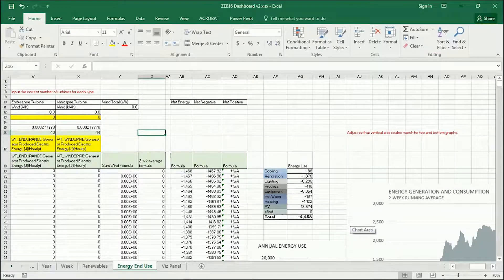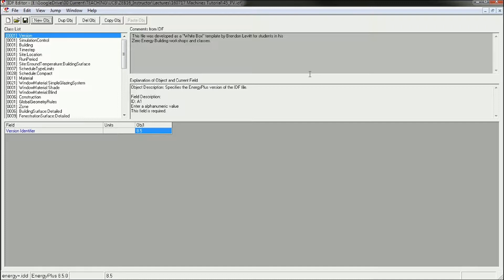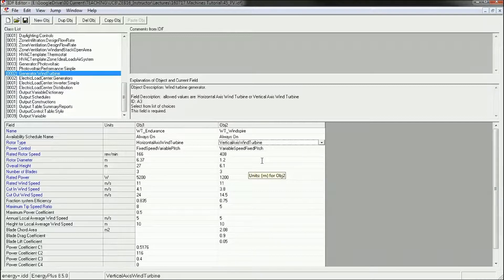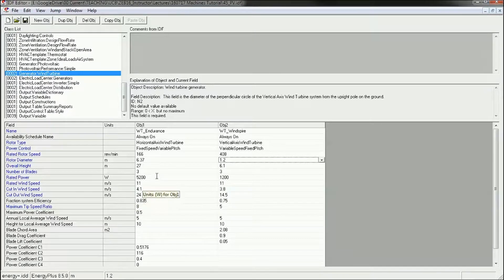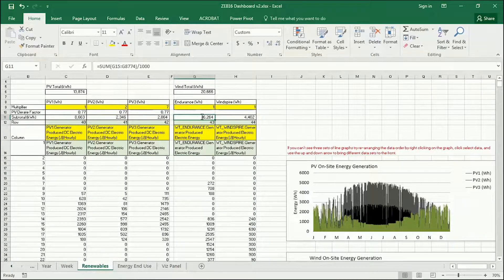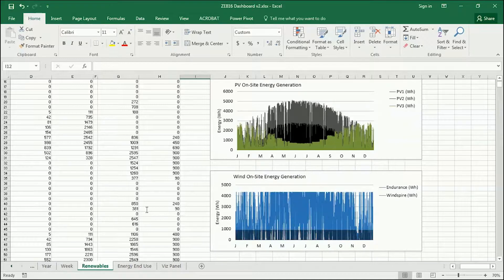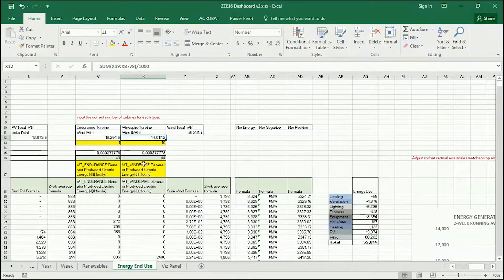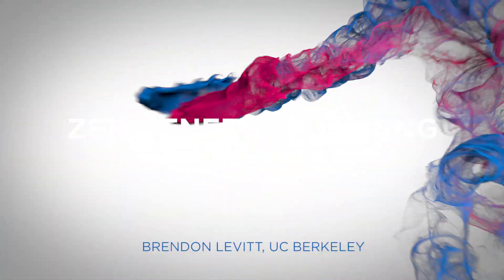VT7.4 Modeling Wind Turbines in EnergyPlus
How to model horizontal and vertical axis wind turbines.

This tutorial is intended for use in conjunction with my class on Zero Energy Building.  See playlist for details.